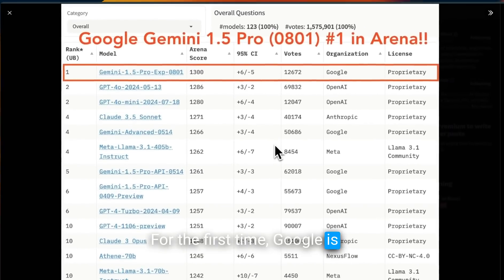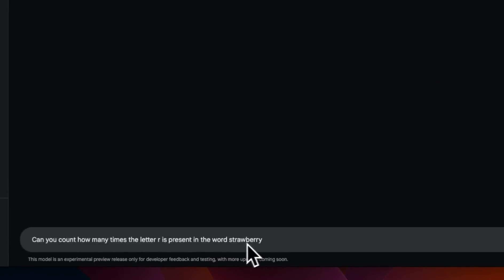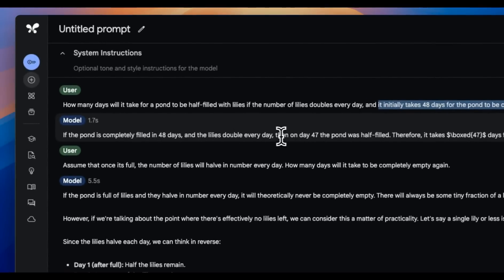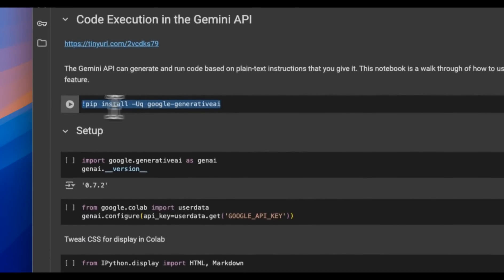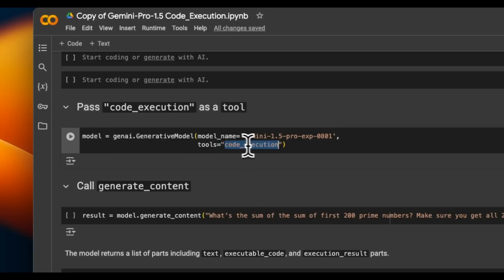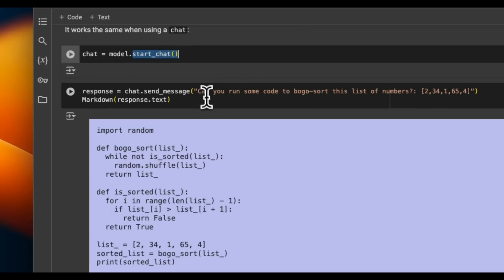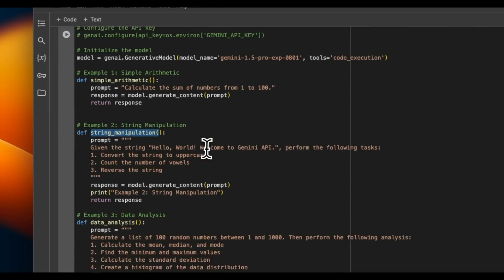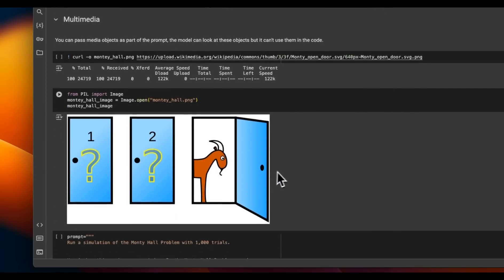Gemini 1.5 Pro Experimental - New Features with Major Upgrade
Gemini 1.5 Pro just got a huge upgrade and is now the best model on the chatbot arena leaderboard. It has impressive performance and has a code interpreter behind the API, first of its kind!!!

TIMESTAMPS
00:00 Google Takes the Lead in LLM Race with Gemini 1.5 Pro
00:57 Exploring Gemini 1.5 Pro's Capabilities
01:25 Hands-On with Google AI Studio
01:35 Testing Gemini 1.5 Pro with Various Prompts
02:55 Understanding Tokenization and Its Impact
04:05 Advanced Prompt Testing and Safety Settings
05:49 Using the Gemini API for Code Execution
07:20 Code Execution Examples and Performance
11:30 Multimodal Capabilities and Image Understanding